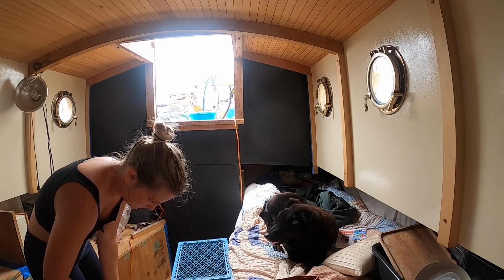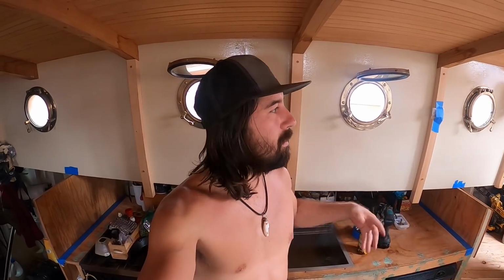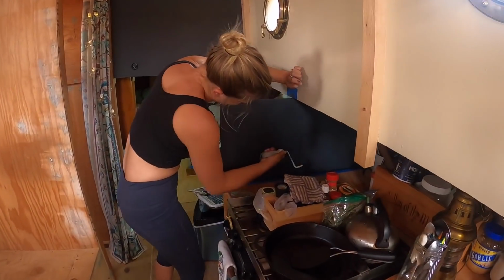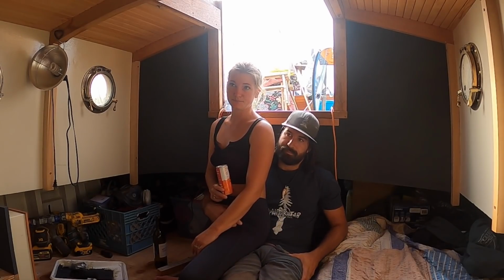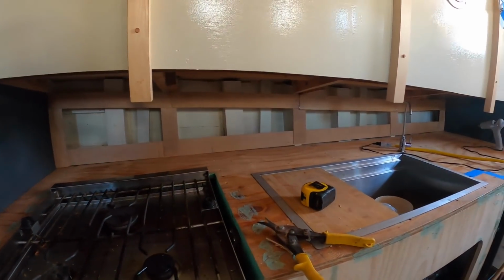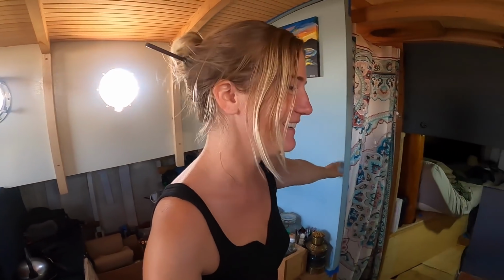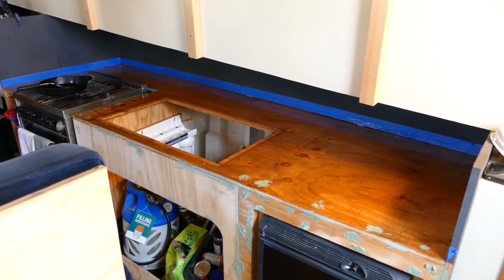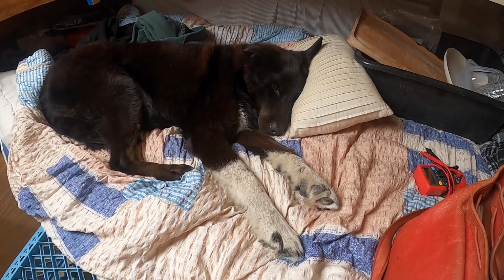Salt & Tar: Episode 99- Playing House (Building a Boat is the Coolest Fort!)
When you were a kid, did you ever build a fort? Maybe out of blankets and pillows or wood and a tree. Building a boat we get to use all of the above. Our fort floats and will one day cross an ocean. Not every day does this feel as epic as it sounds but keeping that dream alive and our spirit young it's fun. Every bit of paint gets our home closer to completion. Thanks for joining us!

Cheers,
R&G

They really help us out financially. We can't control what ads (that typically depends on your "cookies" i.e. your internet history) but it's an easy free way to support the project and buy more parts for the boat. Thanks everybody :)

AMAZON WISH LIST: